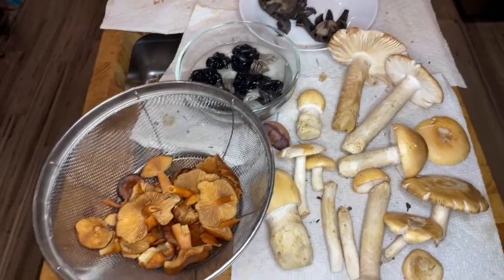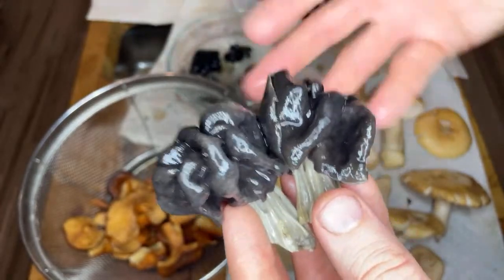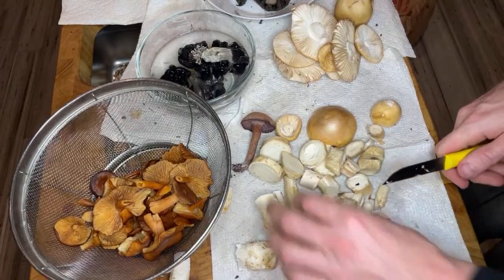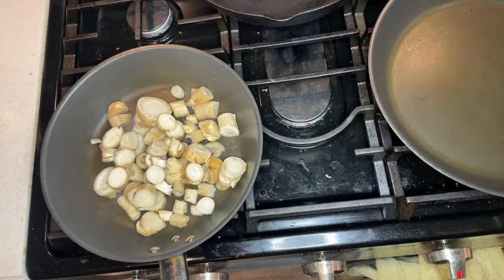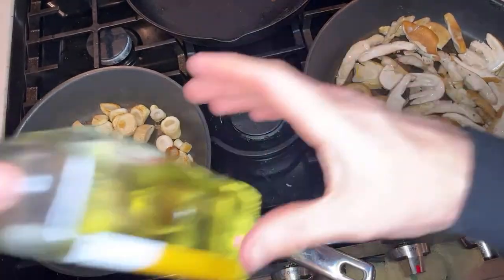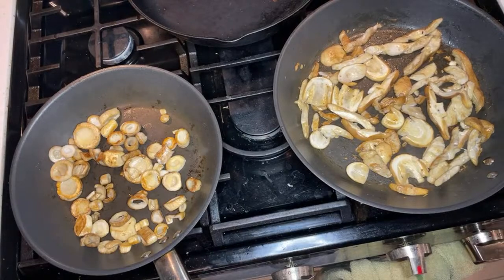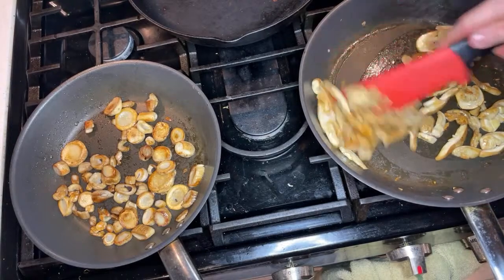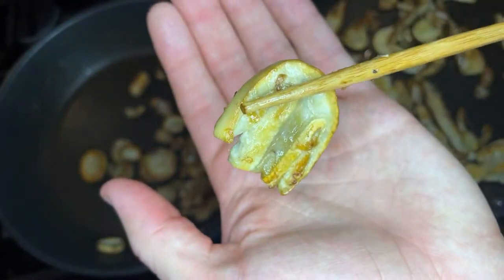Cooking Wild Foraged Edible Mushrooms or the Napa Valley